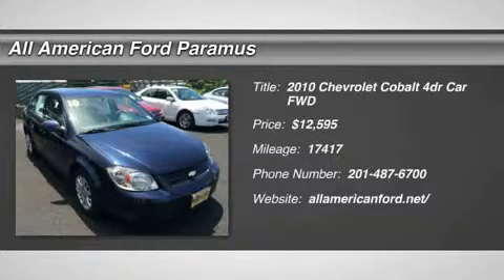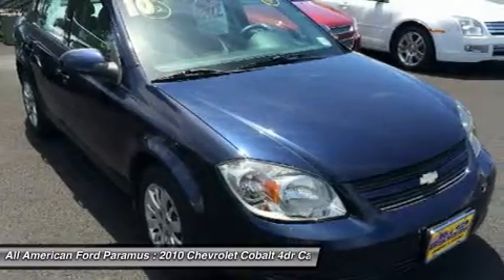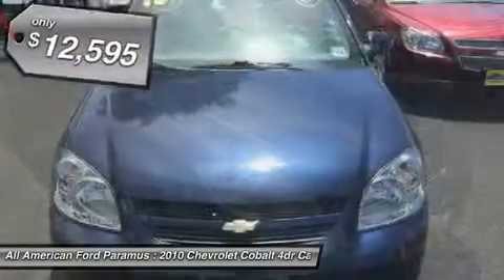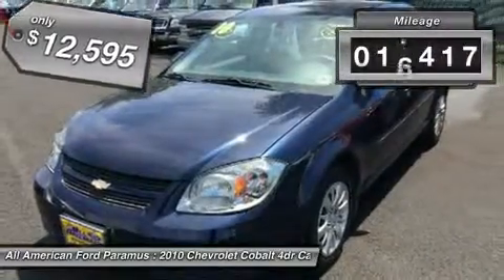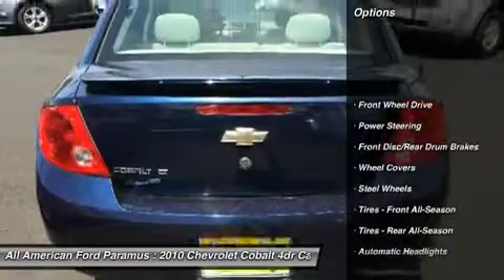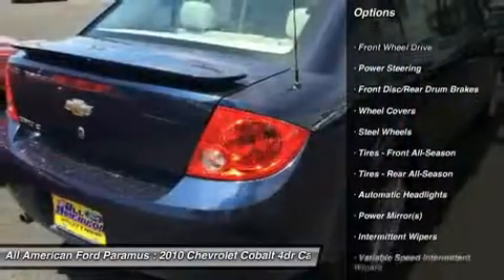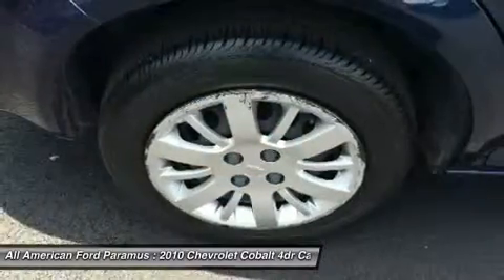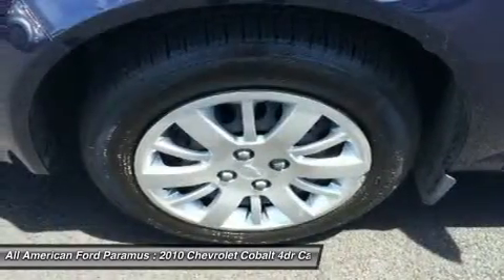2010 CHEVROLET COBALT Paramus, NJ U559A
2010 CHEVROLET COBALT Paramus, NJ
Stock# U559A
allamericanford.net/

375 Rt. 17 South